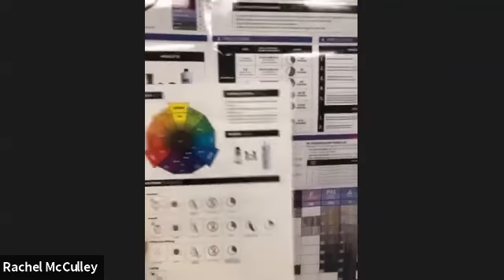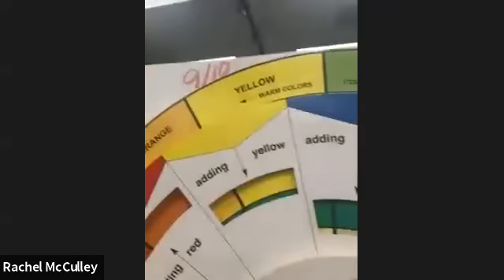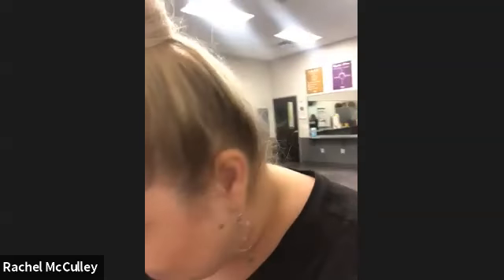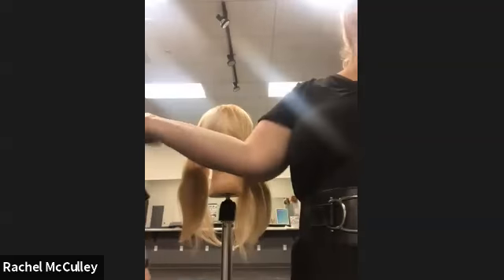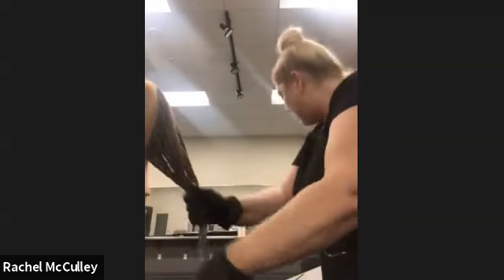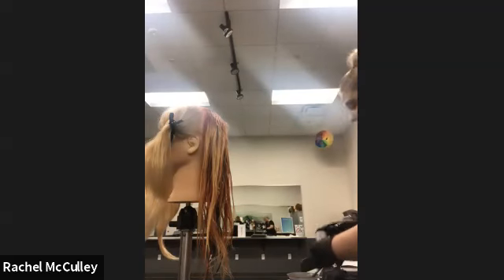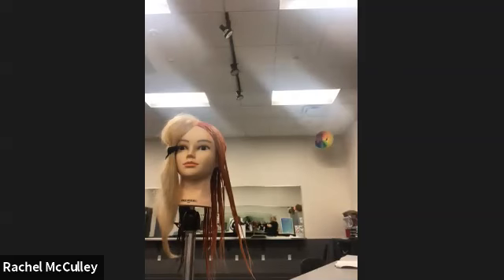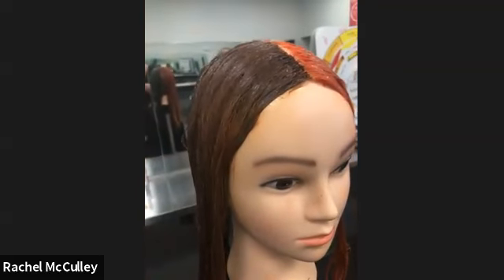Color Specialty Repigmentation Demo